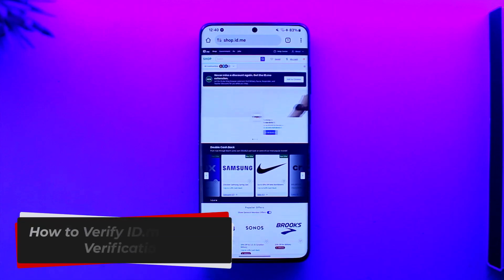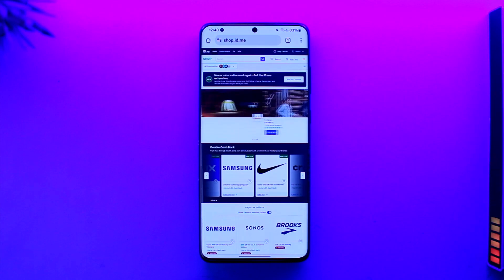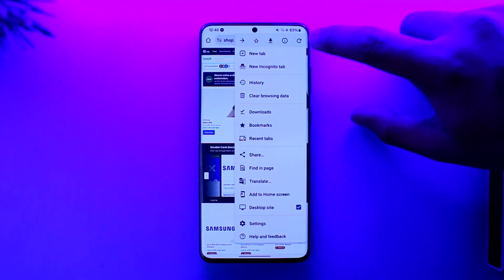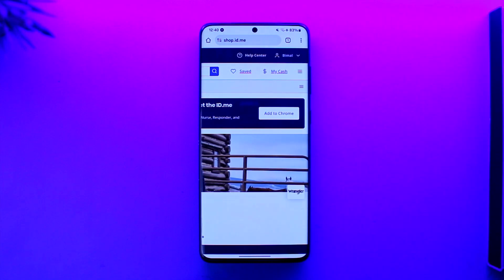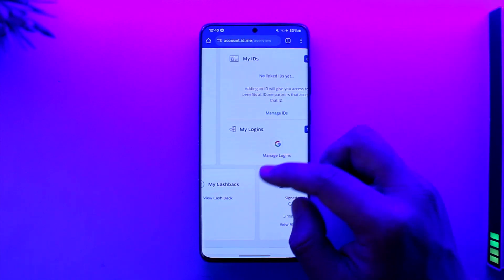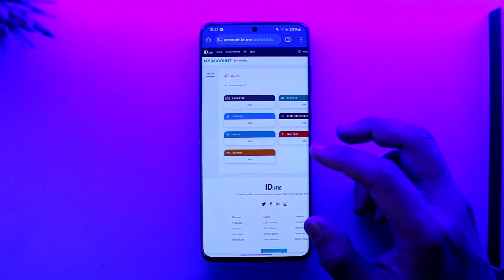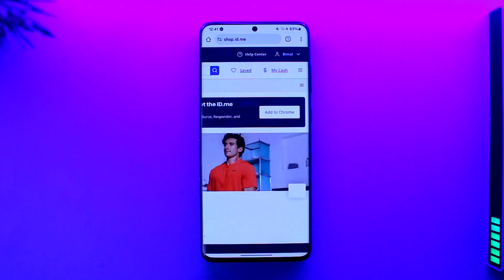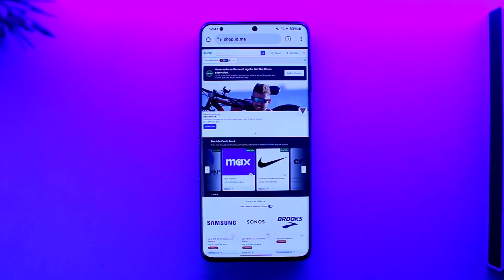How To Verify ID.me - Id.me Verification !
In this tutorial video, I am simply going to show you how you can verify Id.me account.

~Chapters:
0:00 Introduction
0:10 Verify ID.me
0:55 Conclusion